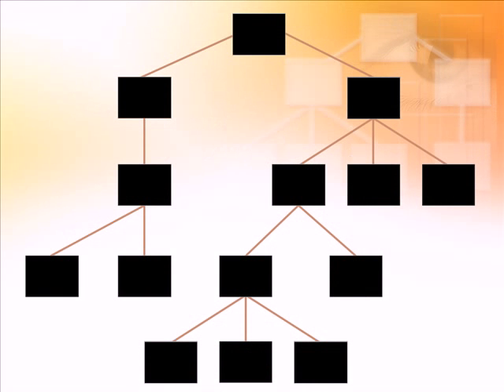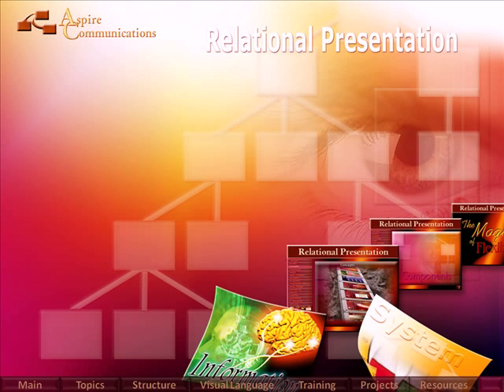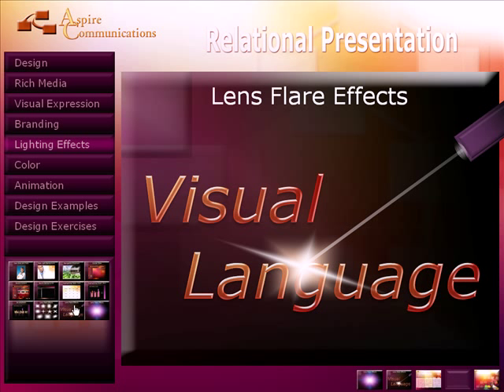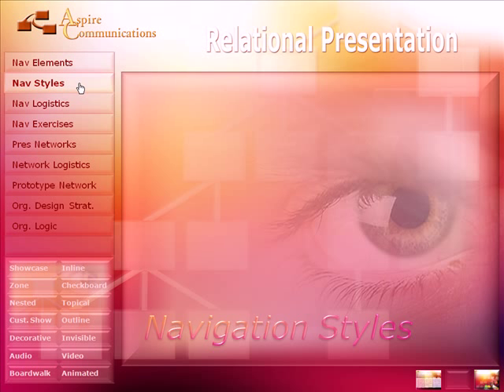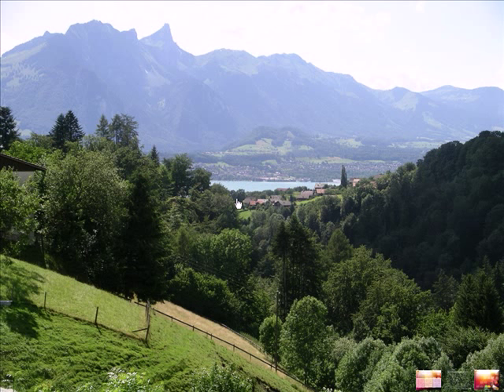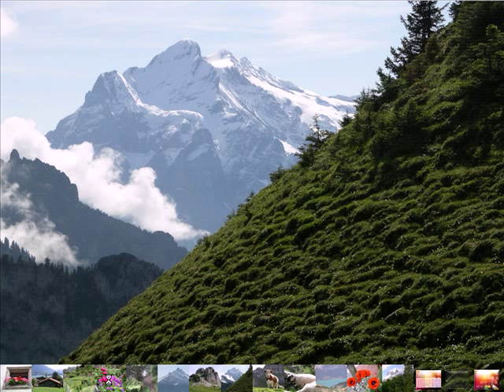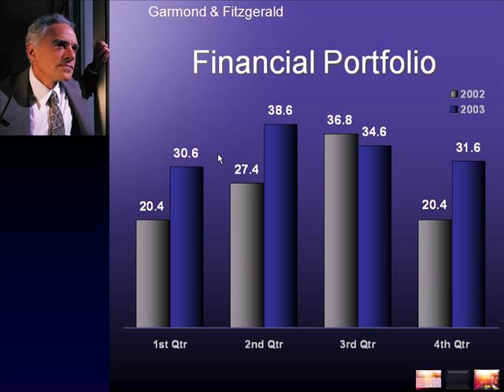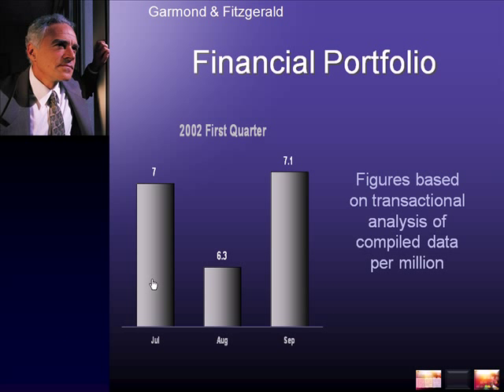Relational Presentation for PowerPoint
Relational Presentation techniques allow PowerPoint presenters to move around within a large collection of slides via hyperlinks while speaking, dynamically display just the right information to answer questions, highlight details, or adjust timing.